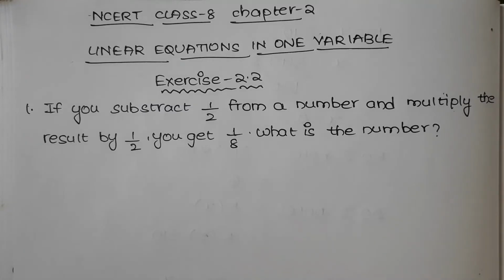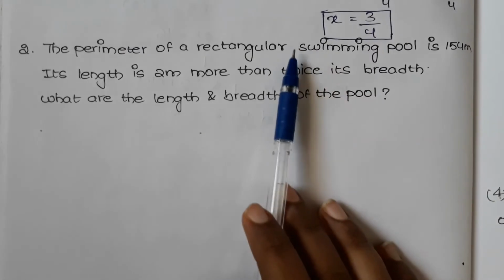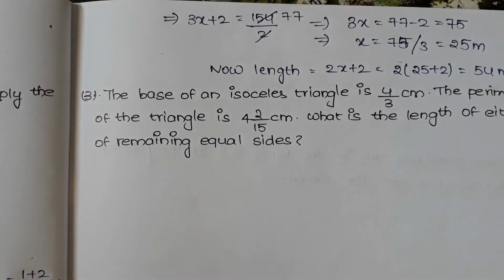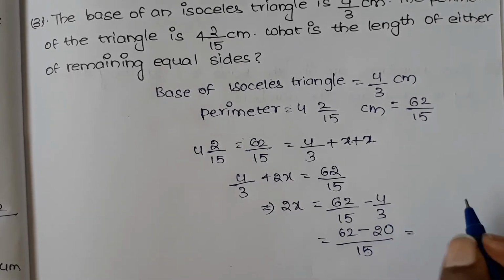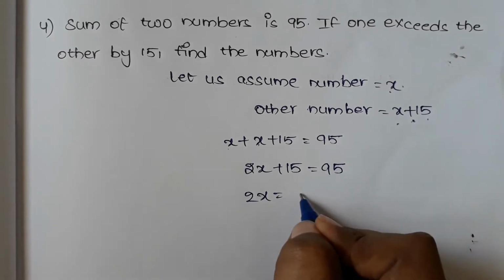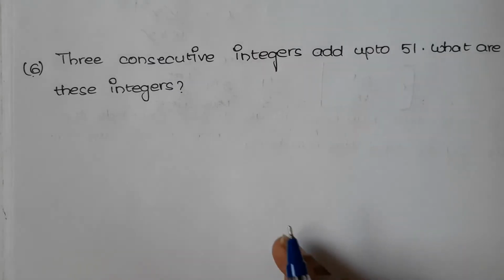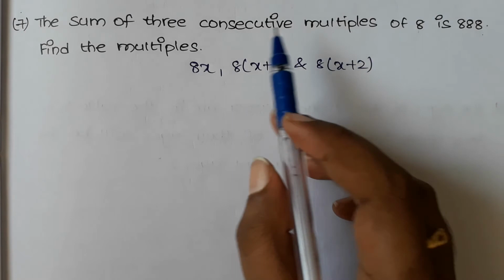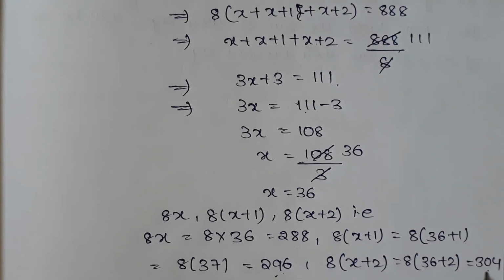NCERT class8 chapter2 linear equation in one variable Exercise (2.2) part1